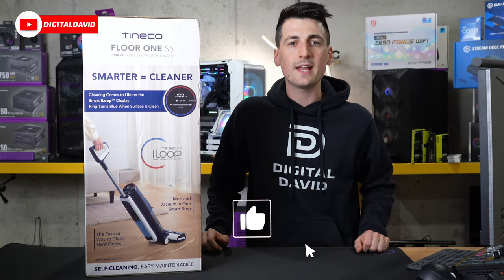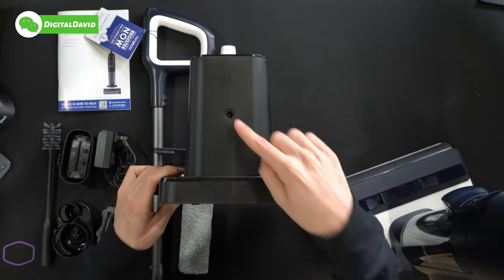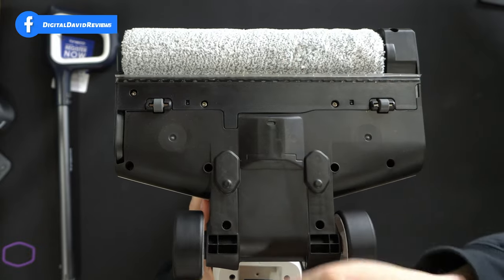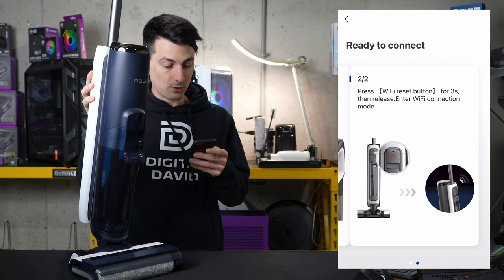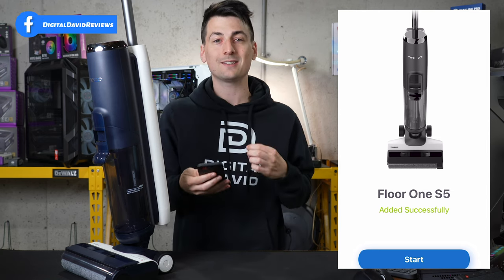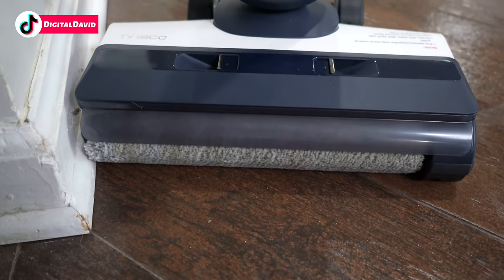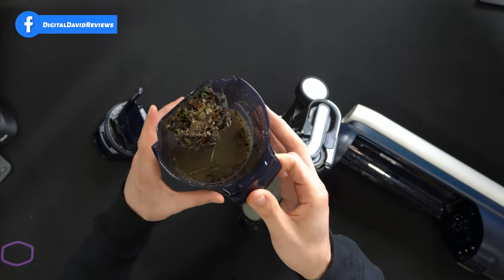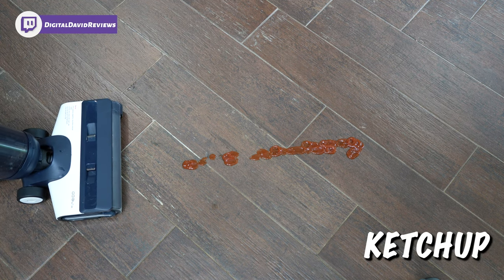Tineco Floor ONE S5 Smart Cordless Wet Dry Vacuum Cleaner Review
Tineco Floor ONE S5
Amazon INTL

Tineco Floor ONE S5 Smart Cordless Wet Dry Vacuum Cleaner and Mop for Hard Floors, Digital Display, Long Run Time, Great for Sticky Messes and Pet Hair, Space-Saving Design, Blue

00:00 - Intro
00:53 - Contents
02:19 - Close Up
04:44 - Vac Setup
05:22 - Charging Base
05:36 - Tineco App Setup
08:34 - Prep For Clean
09:34 - Settings
10:04 - Cleaning
12:22 - Results
13:32 - Self Clean
15:06 - Mess Test
16:16 - Cleaning History
17:37 - Final Thoughts